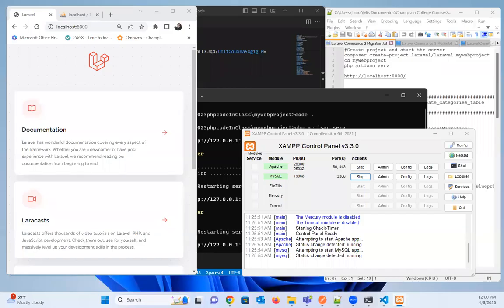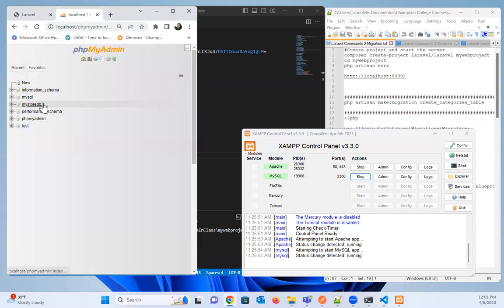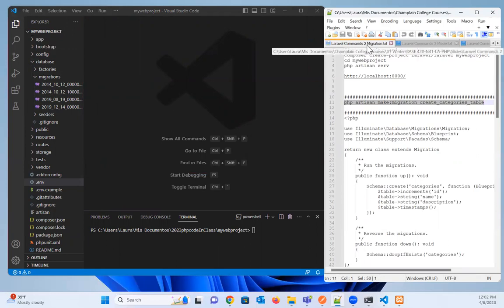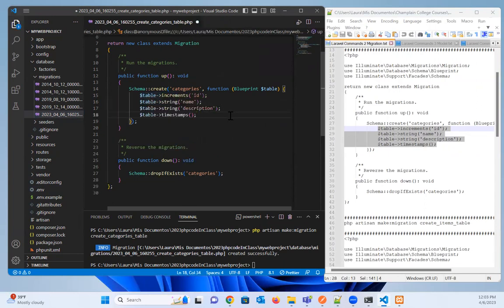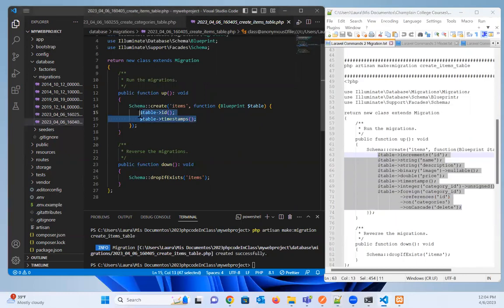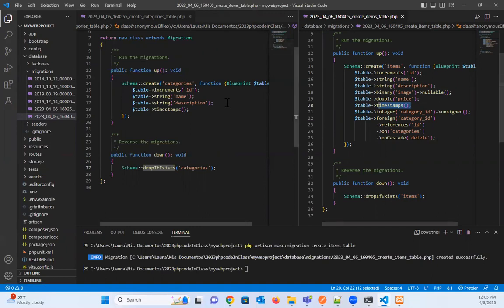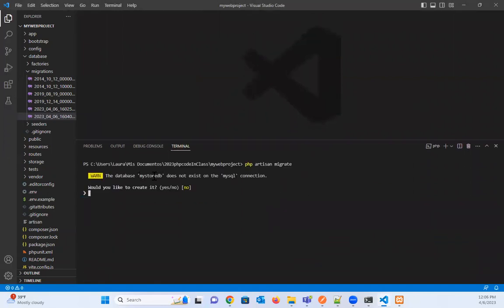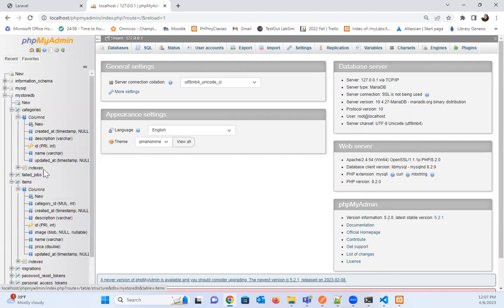1 Migrations - Laravel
Laravel